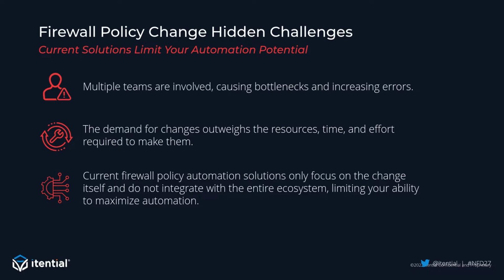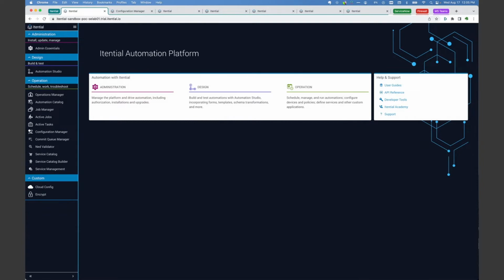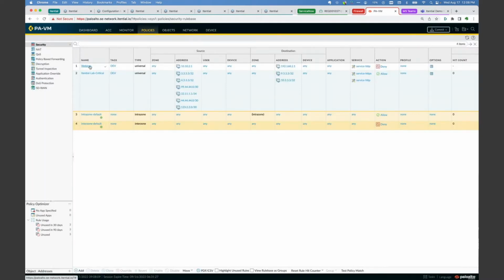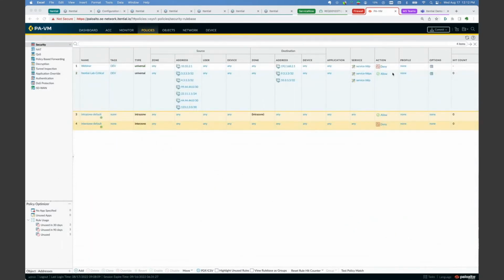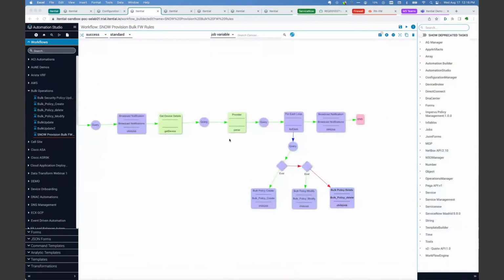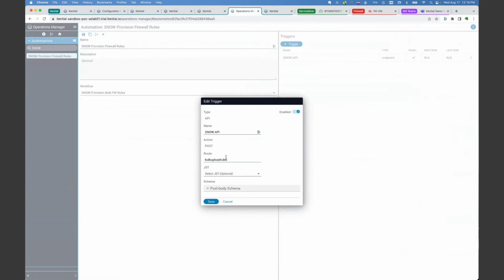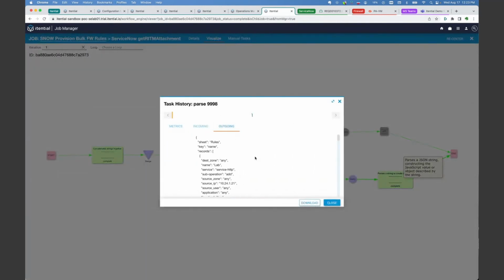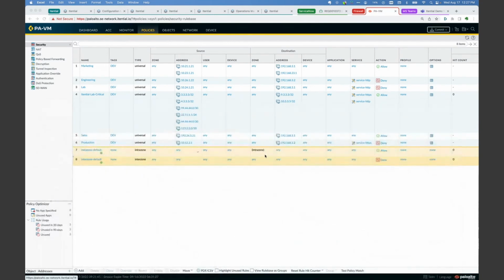How to Automate Firewall Policy Changes with Itential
Eliminate your backlog of firewall security changes by leveraging network automation to safely execute changes with pre-check and post-check processes.

Many network and security teams have found themselves struggling to keep up with the ever-growing daily backlog of changes requested by the application team —changes that take far too long using manual methods, and many times must be accomplished during short maintenance windows. As this change backlog grows, it has impacted the ability for network and security teams to deliver these necessary infrastructure changes in an acceptable time frame, especially when compared to how quickly other IT teams can deliver their infrastructure. As changes are delayed, perhaps for weeks, applications are impacted which has a ripple effect on the entire organization.

Automating the security update, and the process that surrounds it, is the key to removing the backlog and delivering network and security infrastructure changes to match the pace that application teams are requesting them. Itential enables network and security teams to build automations that can make changes across physical, virtual, and cloud security infrastructure as well as integrate with ITSM systems, sources of truth, and messaging systems.

In this video, we show you how to build automations that can:

• Integrate with your existing on-prem firewall solution or cloud security services.
• Safely execute changes with pre-check and post-check processes.
• Update automation change status in real-time in a messaging system.
• Open, update, and close ServiceNow change requests tickets.

Chapters:
00:00: Intro
01:28: Hidden Challenges of Firewall Changes
03:24: Demo Architecture
04:07: Single Firewall Change Use Cases
24:03: Bulk Firewall Change Use Cases